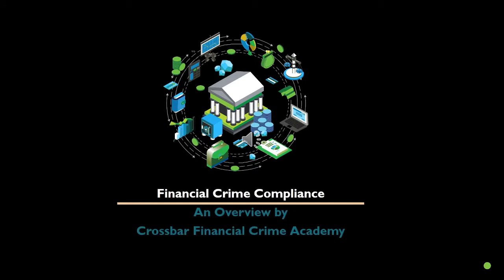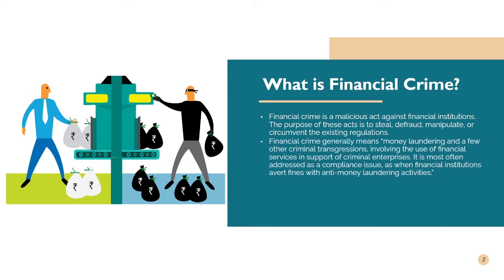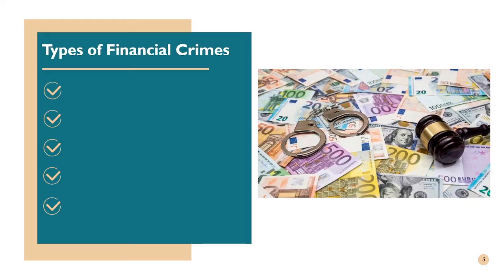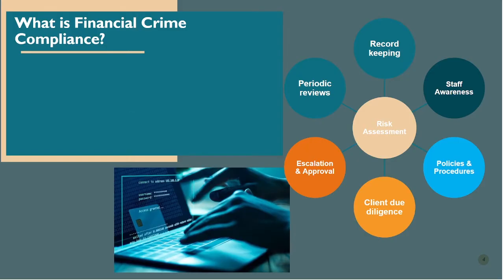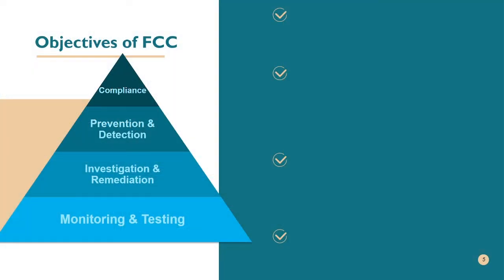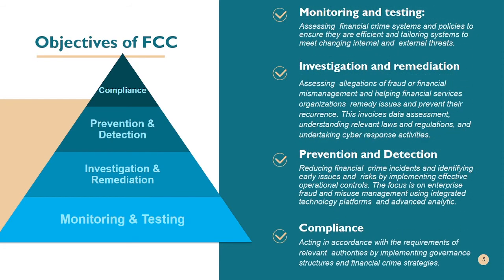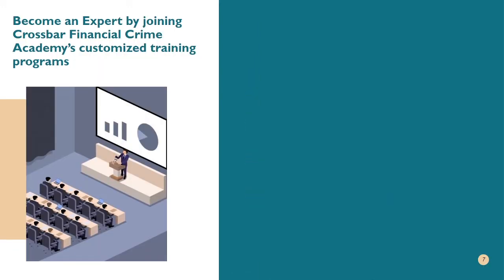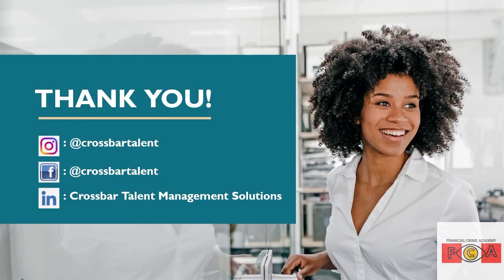Financial Crime Compliance| An Overview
Hello learners!
This is our brief overview on the topic "Financial Crime Compliance". If you wish to learn more about this and related topics, consider checking out our website to find out about the learning programs that we offer.